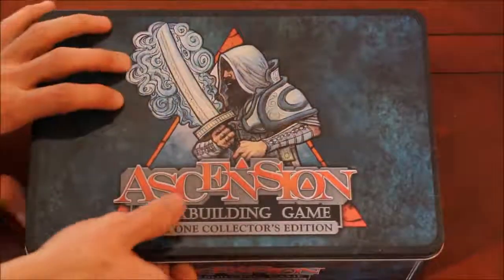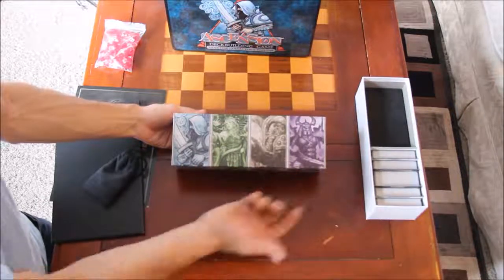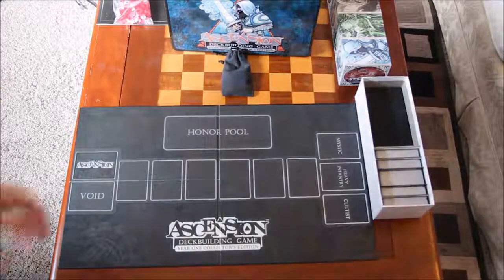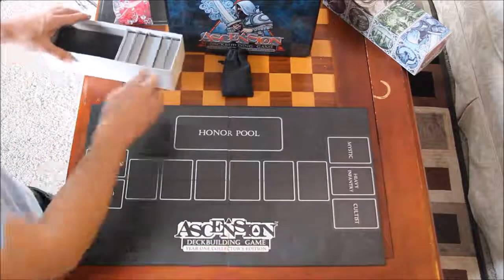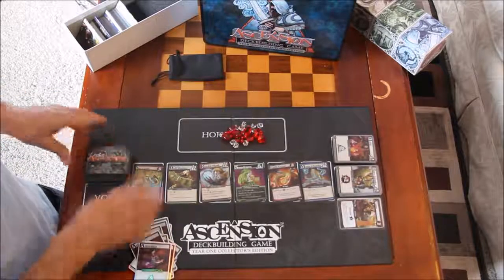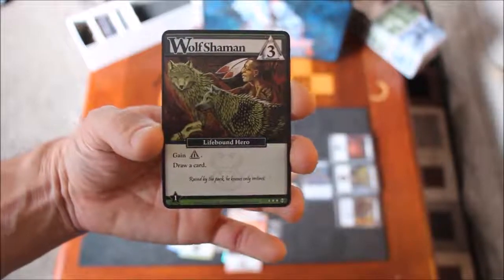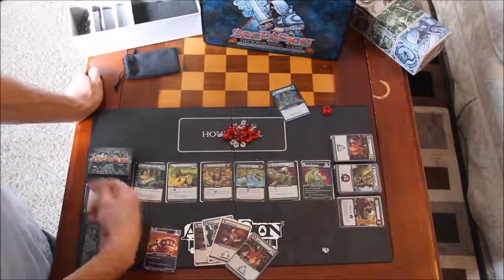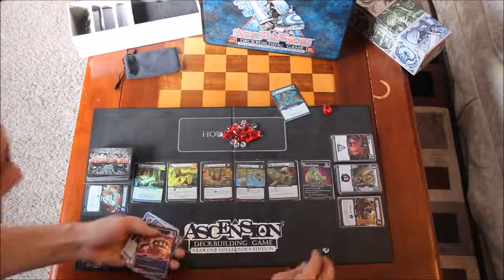Ascension - How to Play in 15mins